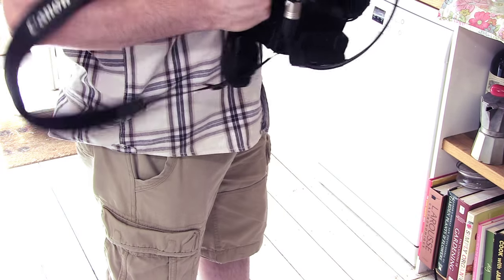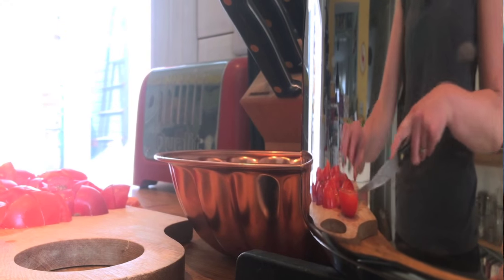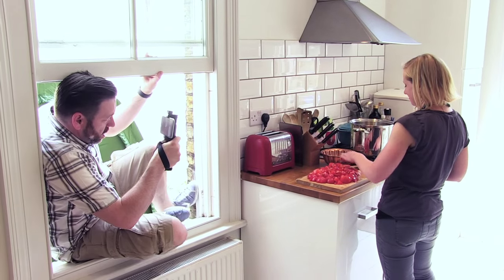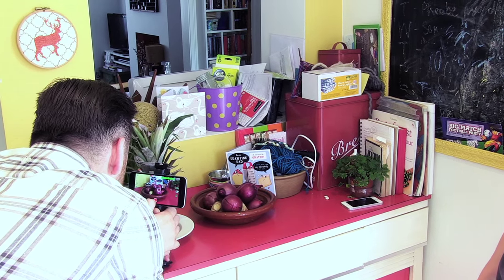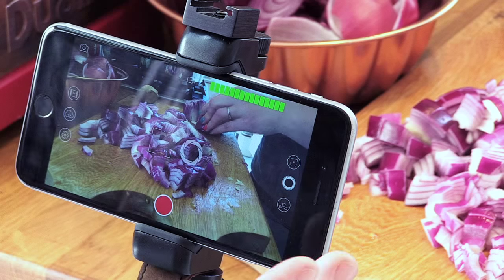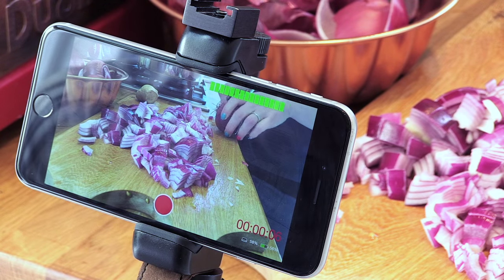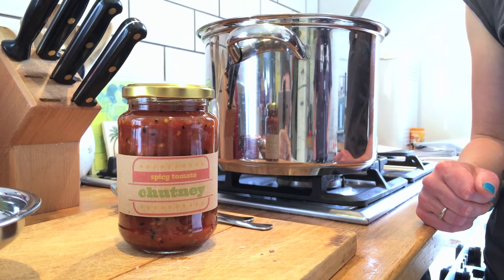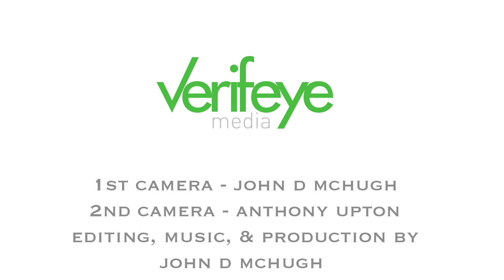Tutorial - Introduction to Mobile Journalism (MoJo)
This is the first in a series of tutorial videos created by Verifeye Media to help users create engaging video footage using their smartphones.